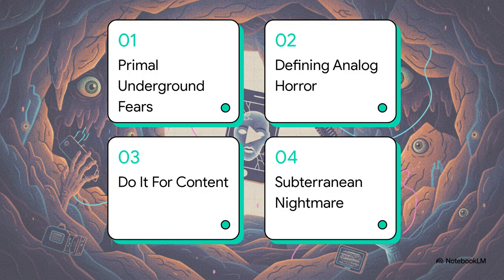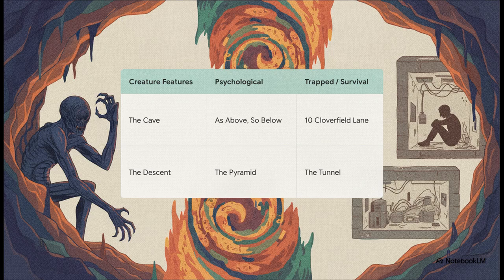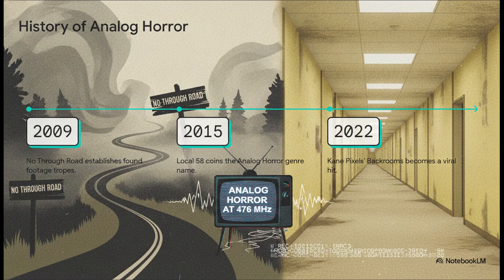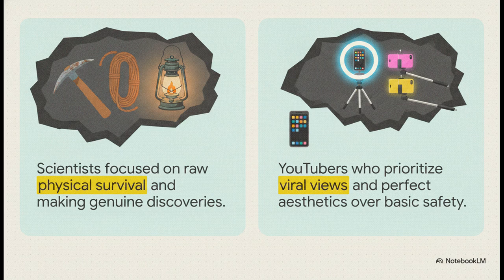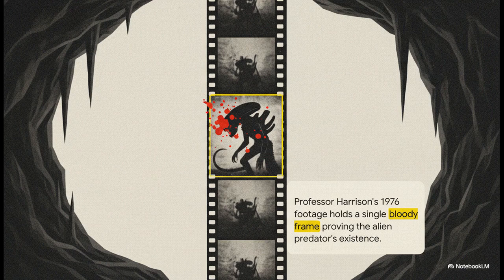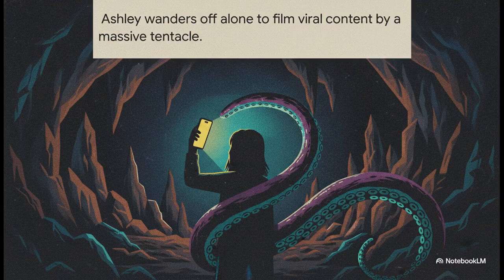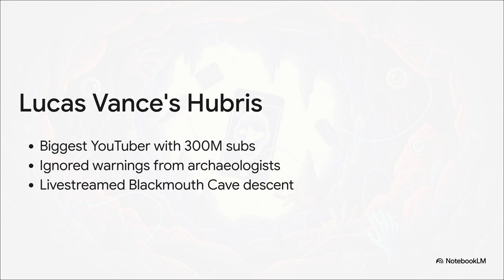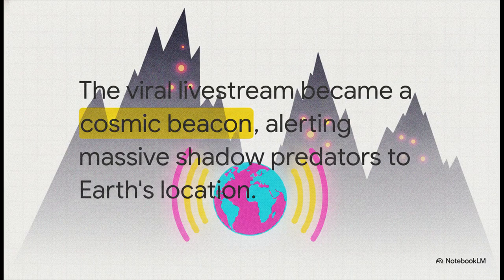The Dark Psychology of Subterranean Horror & Analog Dread PlotVault Explained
Why do underground spaces trigger such primal fear in us? In today's video, we are breaking down the terrifying world of subterranean horror—from classic survival movies like The Descent and As Above, So Below, to the highly anticipated upcoming film Bone Keeper.

We explore how the claustrophobia of prehistoric caves (like the Scottish caverns in Bone Keeper) and mysterious Greenland expeditions tie perfectly into the rising wave of Analog Horror. Discover how low-fidelity VHS aesthetics, nostalgia-driven dread, and ancient, extraterrestrial civilizations combine to create a new modern era of cinematic terror. HorrorEssay AnalogHorror BoneKeeper CaveHorror MovieAnalysis PlotVault brings simple and engaging breakdowns of anime, movies, and stories. Every video explains plots, characters, endings, and hidden meanings in an easy storytelling style so you can understand complex stories quickly and clearly.